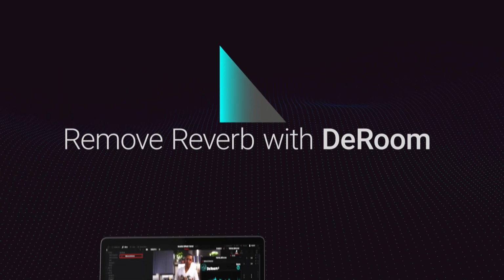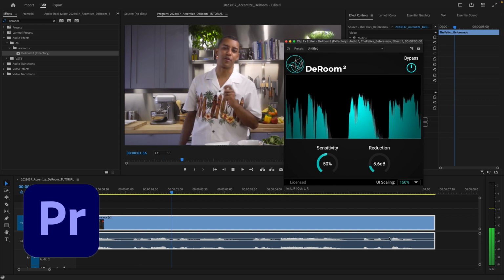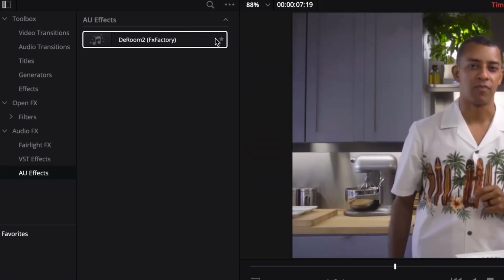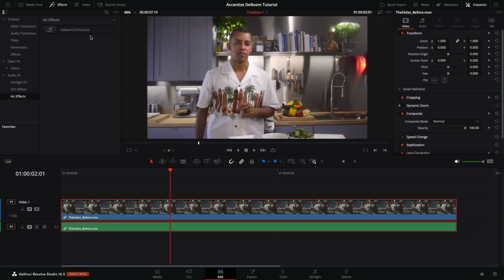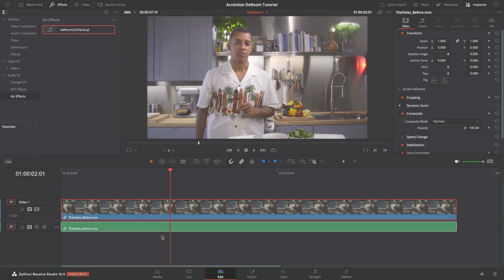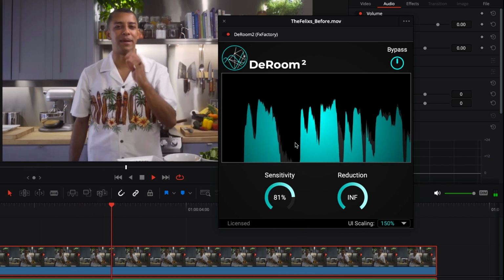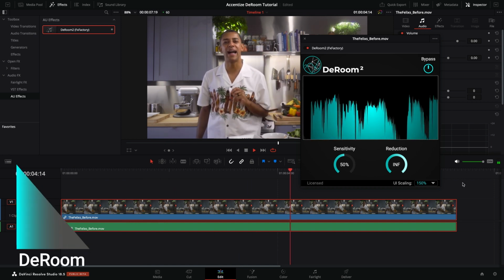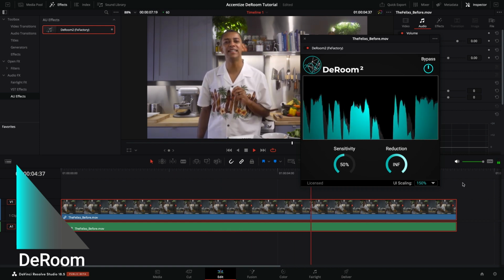Remove Reverb and Echo in Davinci Resolve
With the power of AI, DeRoom automatically removes room echo and reverb, giving your audio clips a clean, professional sound.

Dive into this step-by-step guide on how to use DeRoom, an innovative AI audio plugin for Davinci Resolve

Watch as we transform a clip with problematic live room echo into a polished audio segment.

Whether you're a video editor, audio engineer, or podcaster, DeRoom is an essential tool to have in your arsenal.

Say goodbye to challenging echo and reverb and hello to high-quality audio.
Start creating with a wide range of audio and video effects at FxFactory.com today!